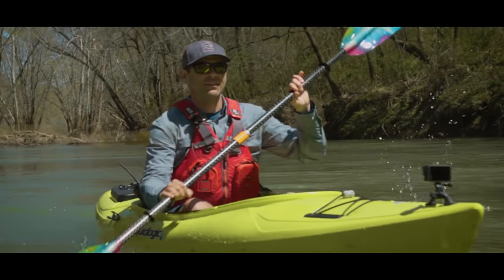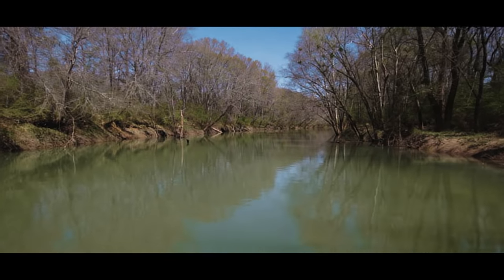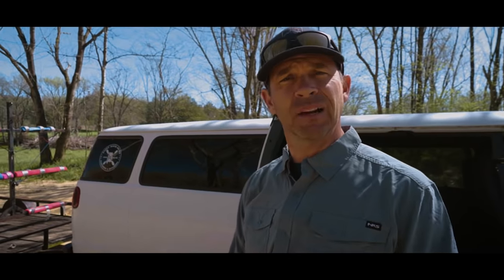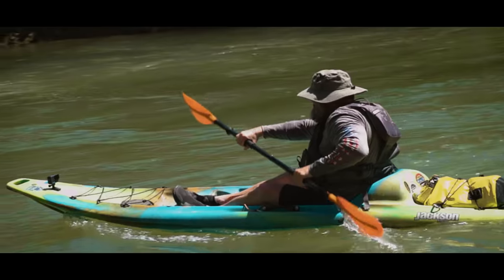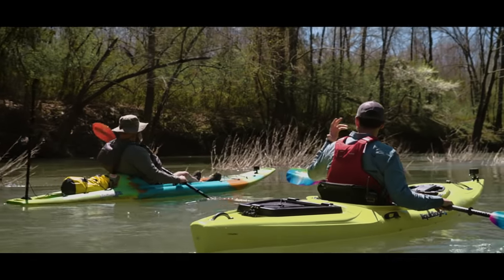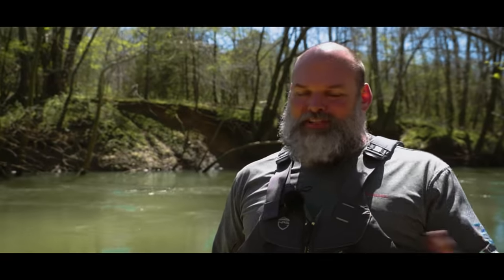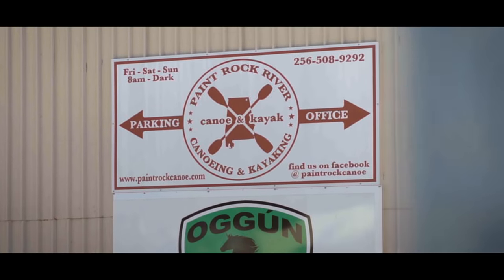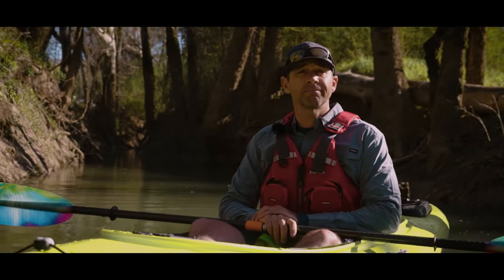River Kayaking in Alabama - A Paddle Tales Adventure!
In this episode of Paddle Tales, I've hooked up with Dan Truitt - host of the Southern Paddler YouTube channel, to kayak and explore one of the many beautiful, flowing rivers of Alabama - the Paint Rock River in Alabama. I love all types of kayaking, but river kayaking holds a special place in my heart as my obsession for kayaking grew from river kayak trips.

While exploring a new river, I was also testing a new kayak - the Liquidlogic Saluda 12 recreational kayak.